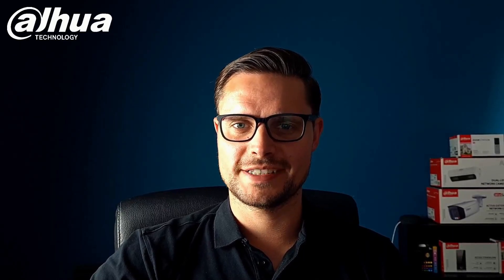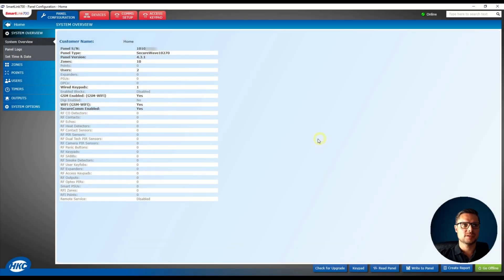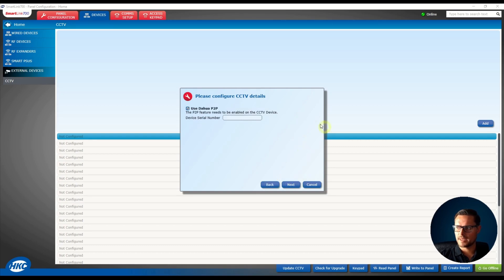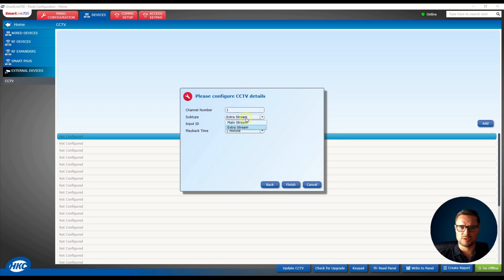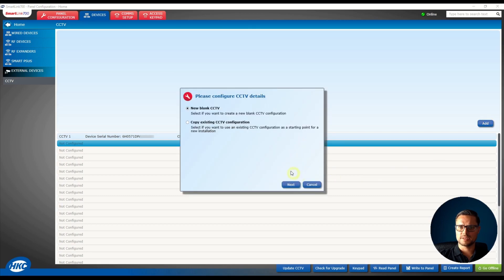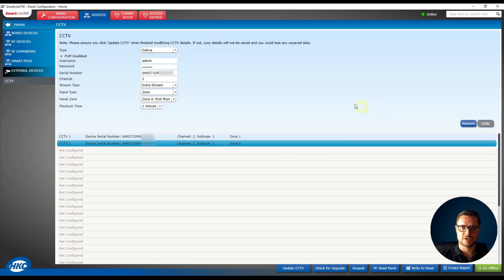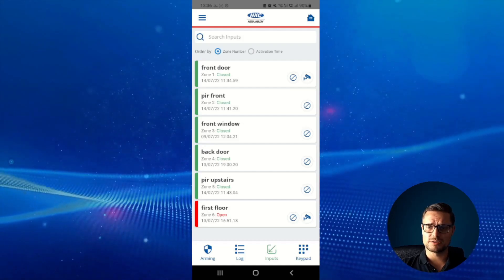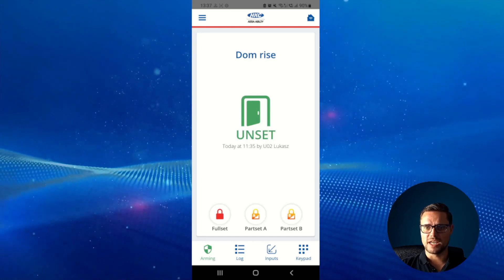New HKC App connecting with Dahua via P2P Cloud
There is a new HKC app has been released recently.
It will allow you to connect your Dahua equipment via Cloud P2P.
Watch the video to see step by step setup.